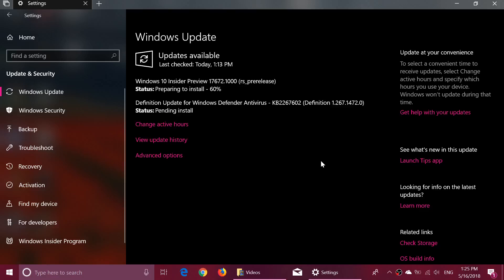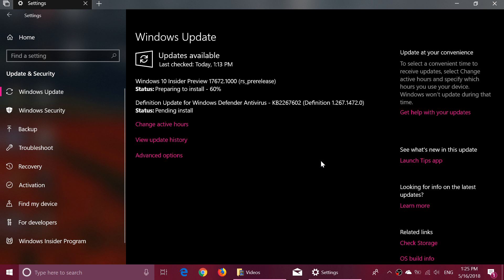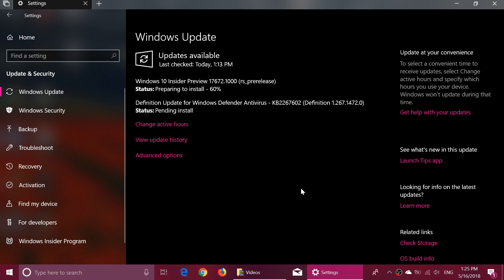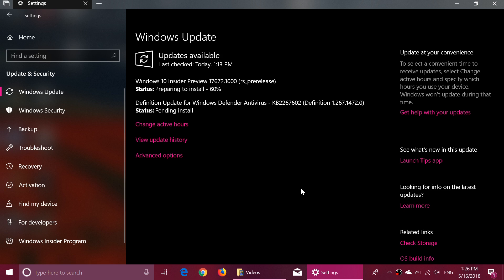Windows 10 Insider preview build 17672 Redstone 5 released Fast Ring insiders May 16th 2018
Get it while its hot ! New build for fast ring review coming up later today